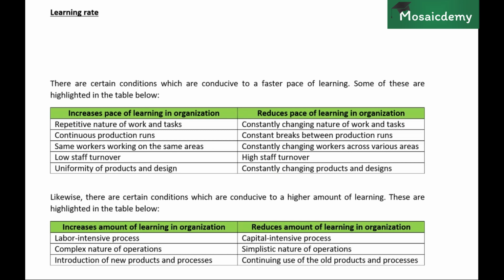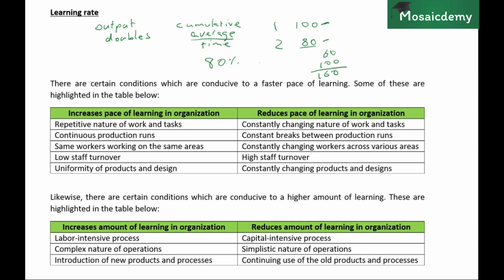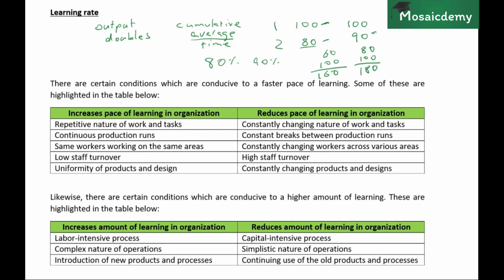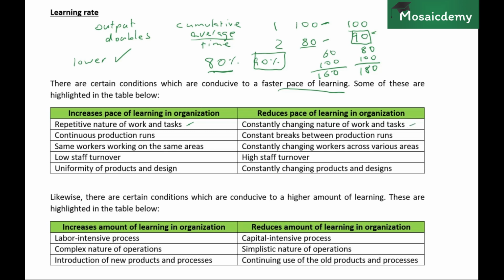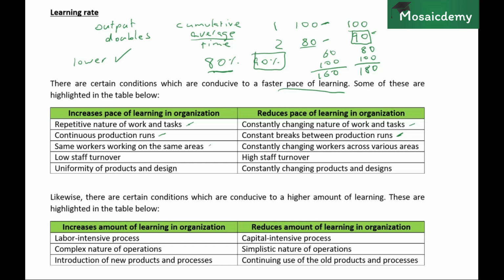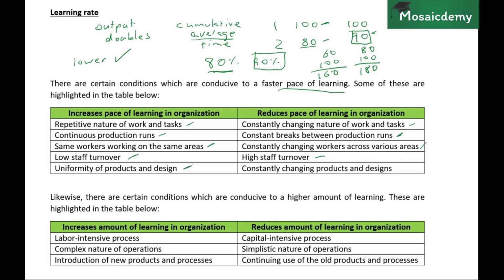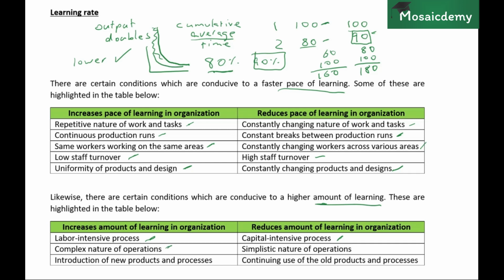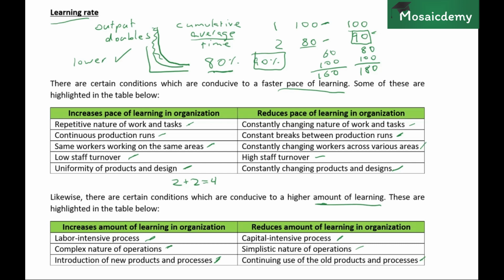Chapter 12, Video 3, Learning rate (Concept explanation)